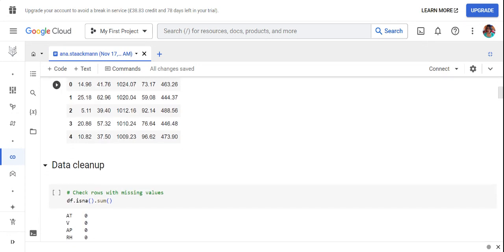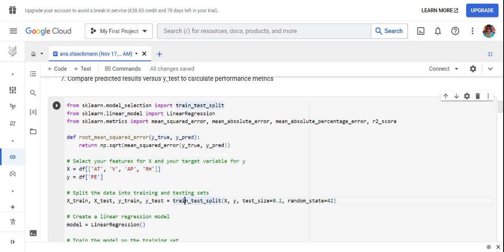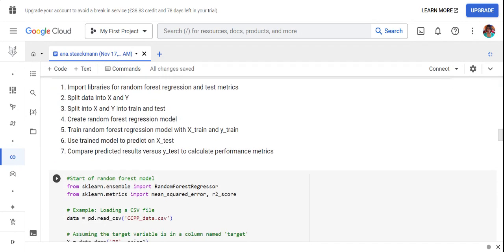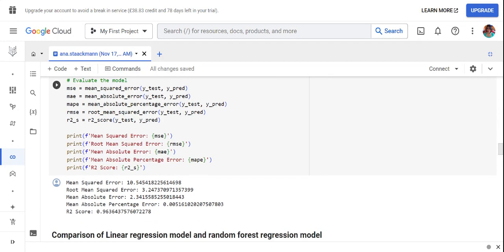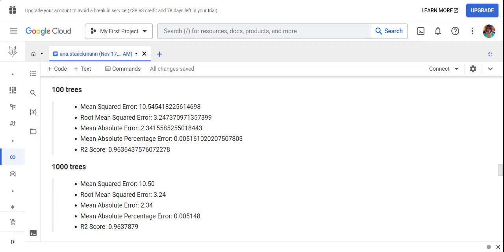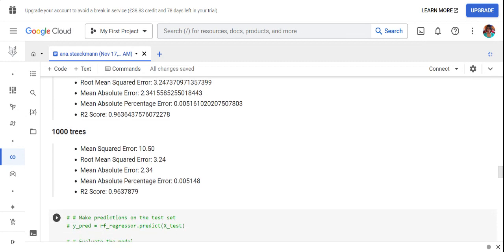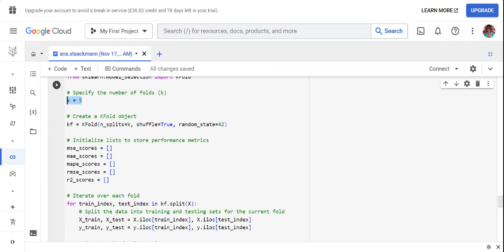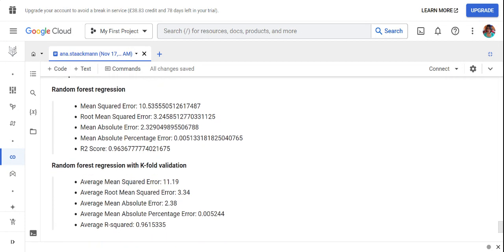Random forest regression model Project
Linear Regression model vs Random Forest Regression model comparison and K-fold validation. End of module project